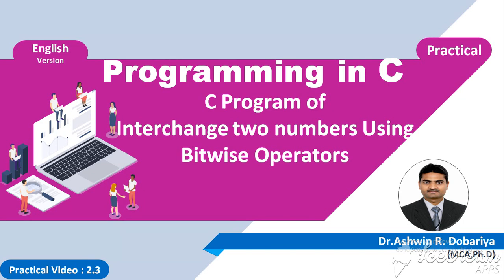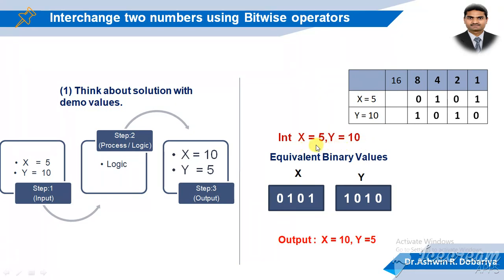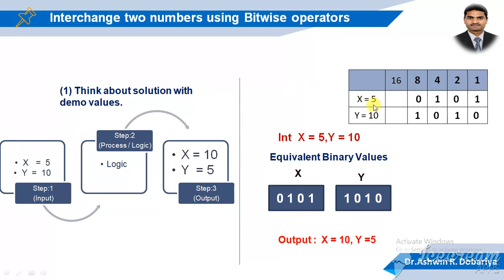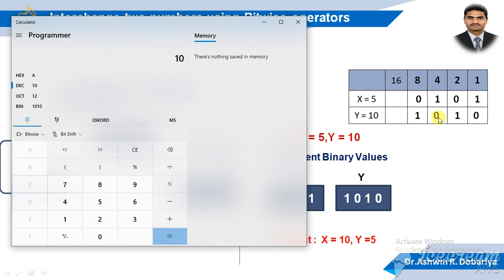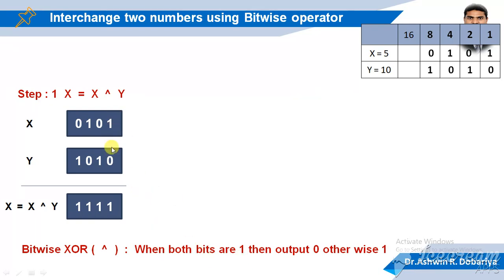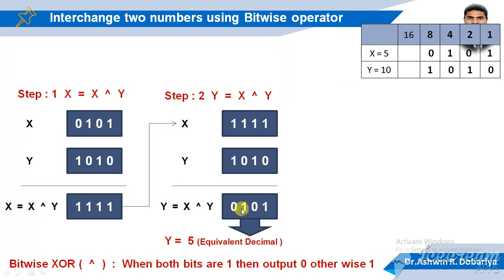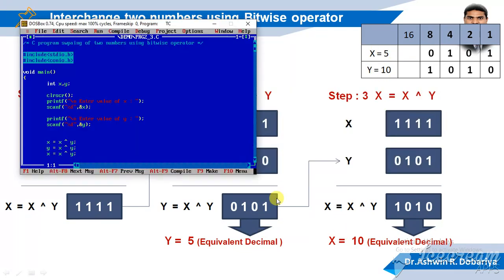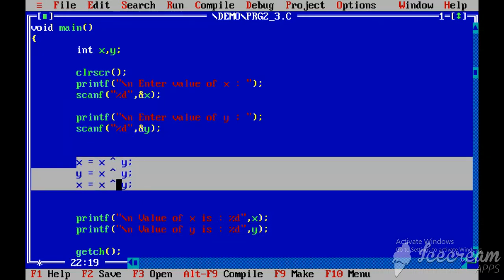Programming in C | In English | 2.3 - Swap Two Nums using Bitwise Operator | By Dr.Ashwin Dobariya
This video explains C Program about how to interchange / Swapping two numbers using Bitwise Operator.